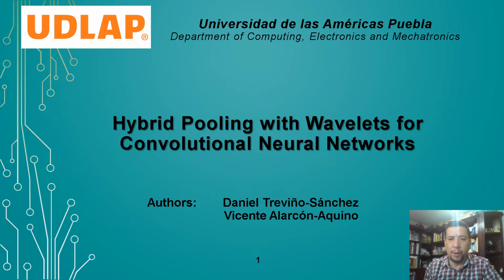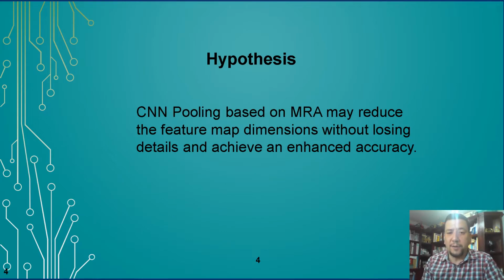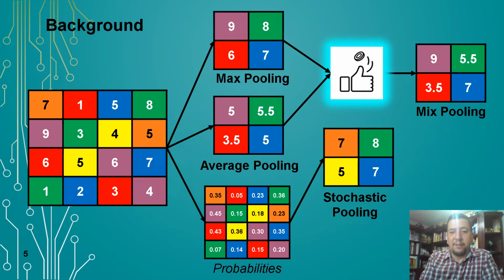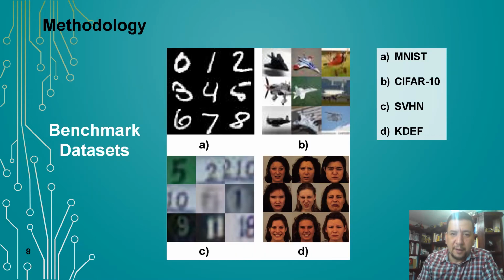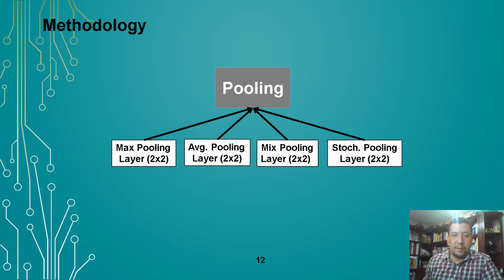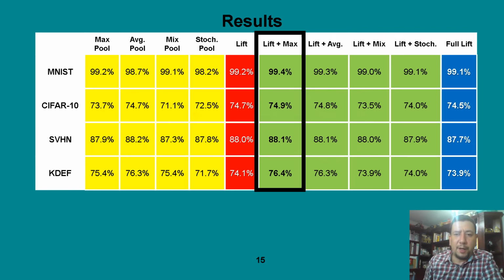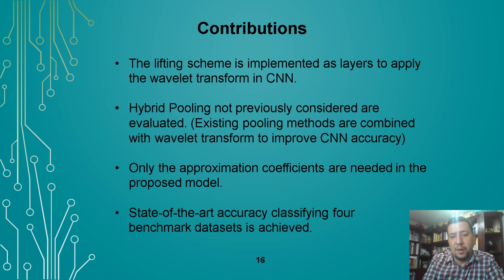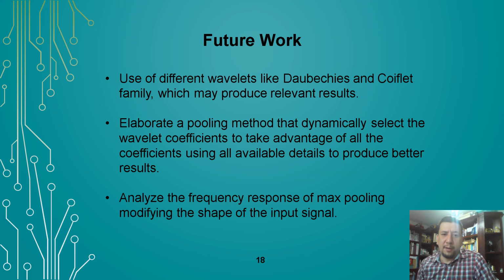Hybrid Pooling with Wavelets for Convolutional Neural Networks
The need to detect and classify objects correctly is a constant challenge, being able to recognize them at different scales and scenarios, sometimes cropped or badly lit is not an easy task. Convolutional neural networks (CNN) have become a widely applied technique since they are completely trainable and suitable to extract features. However, the growing number of convolutional neural networks applications constantly pushes their accuracy improvement. Initially, those improvements involved the use of large datasets, augmentation techniques, and complex algorithms. These methods may have a high computational cost.

Nevertheless, feature extraction is known to be the heart of the problem. For that reason, other approaches combine different technologies to extract better features to improve the accuracy without the need of more powerful hardware resources. In this paper, We propose a hybrid pooling method that incorporates multi-resolution analysis within the CNN layers to reduce the feature map size without losing details. To prevent relevant information from losing during the downsampling process an existing pooling method is combined with wavelet transform technique, keeping those details "alive" and enriching other stages of the CNN. Achieving better quality characteristics improves CNN accuracy. To validate this study, ten pooling methods, including the proposed model, are tested using four benchmarks. The results are compared with four of the evaluated methods, which are also considered as the state-of-the-art.